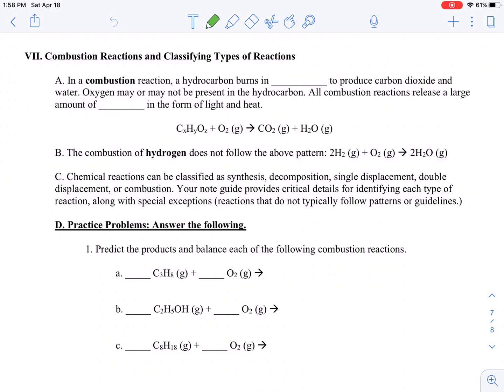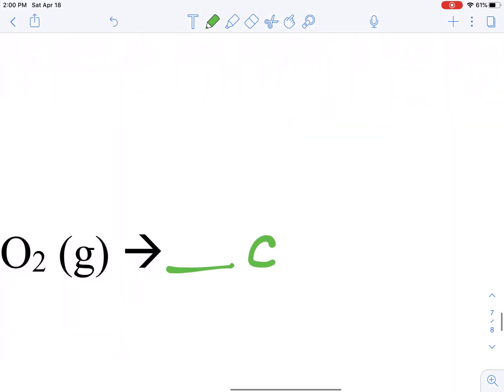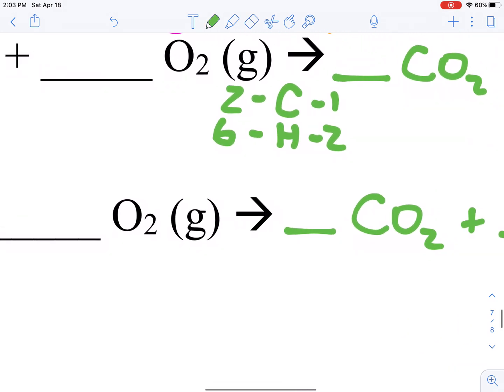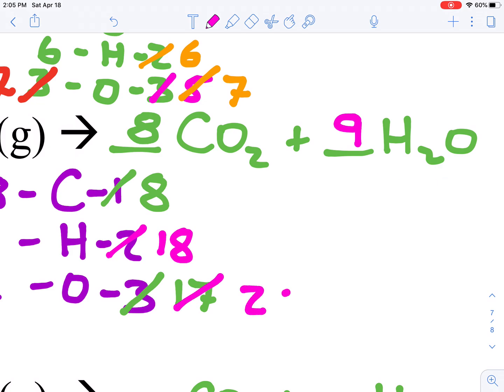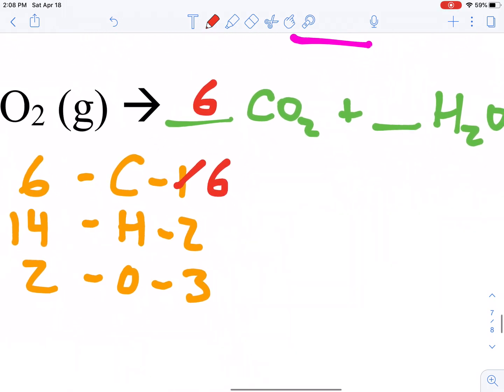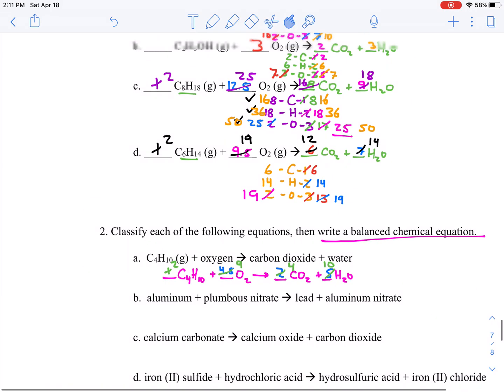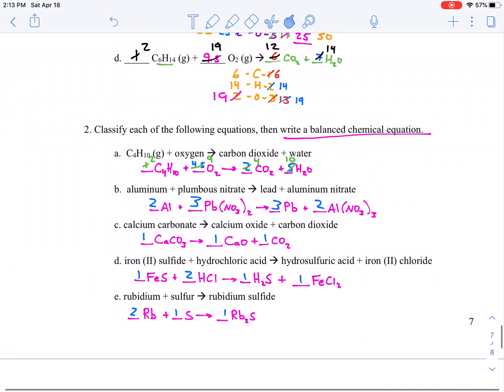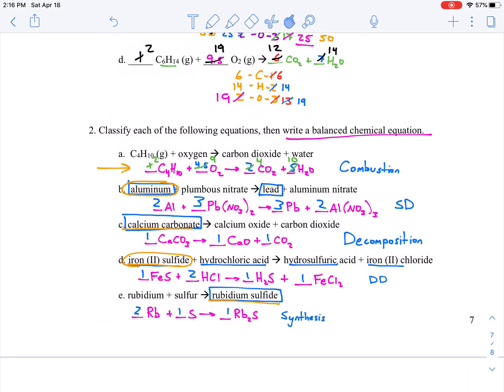07 Combustion and Classifying Reactions Notes